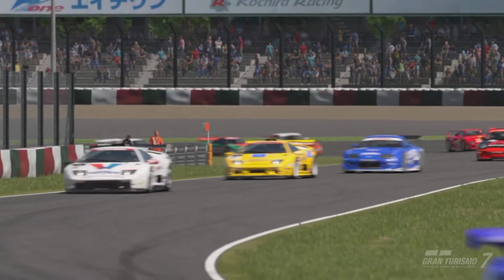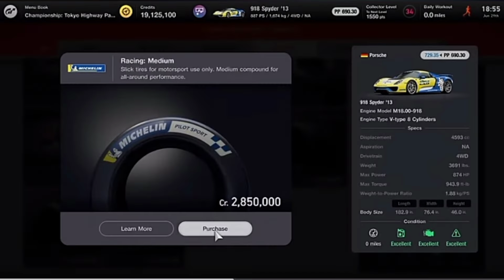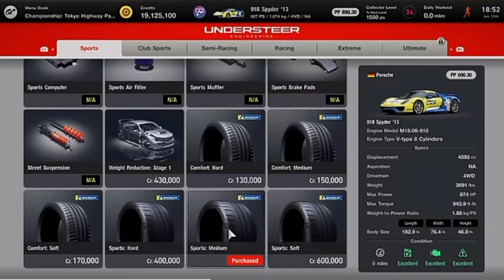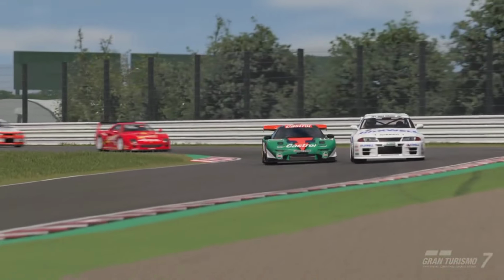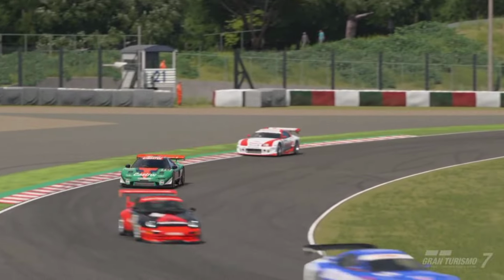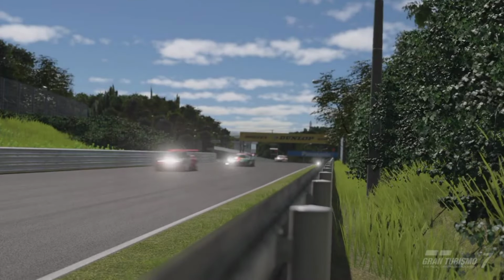Gran Turismo 7 Update 1.49: The New Tyres Can Be Revolutionary!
Today we talk about Gran Turismo 7 Update 1.49 and how revolutionary the new tyres and physics model. We answer question why the tyres are so expensive.